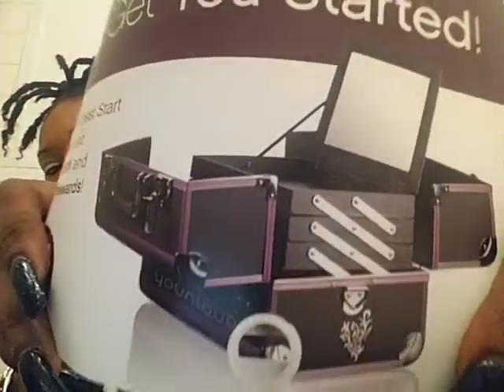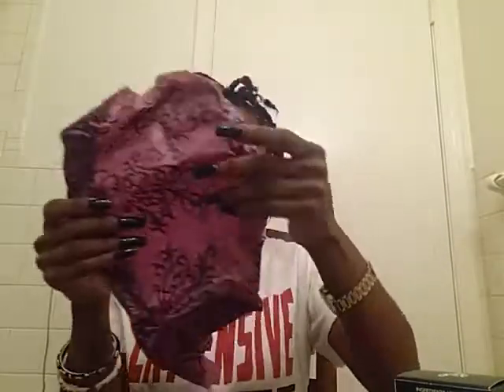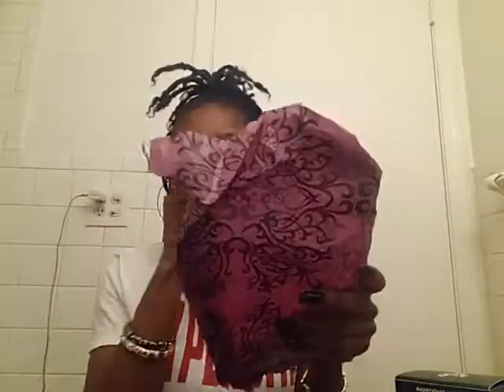New kit part 1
Unboxing my kit of new products